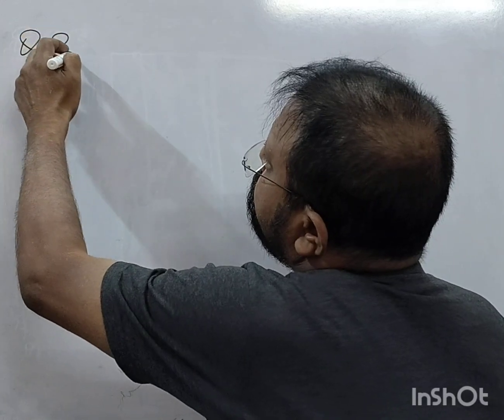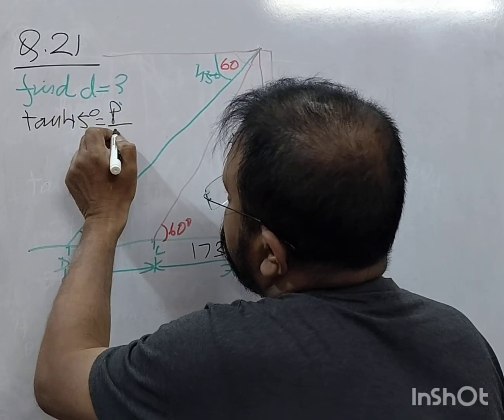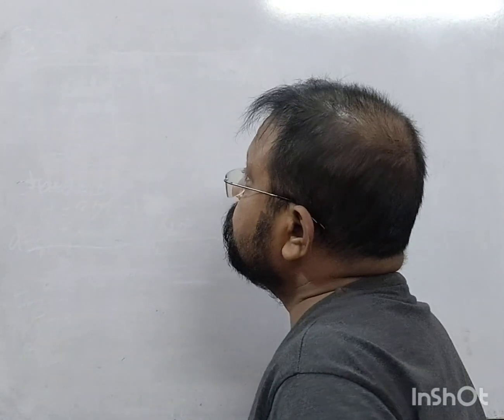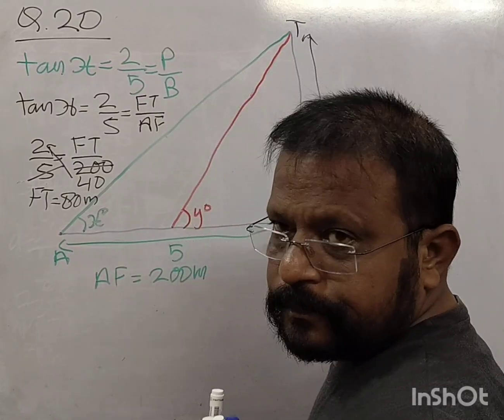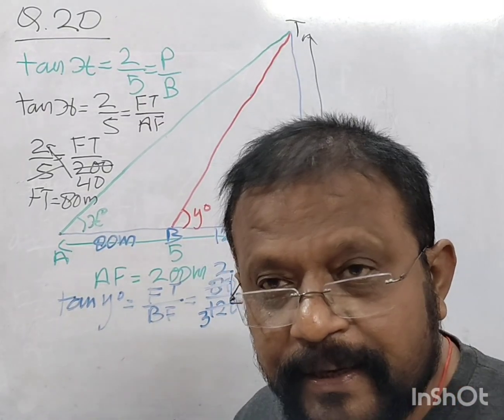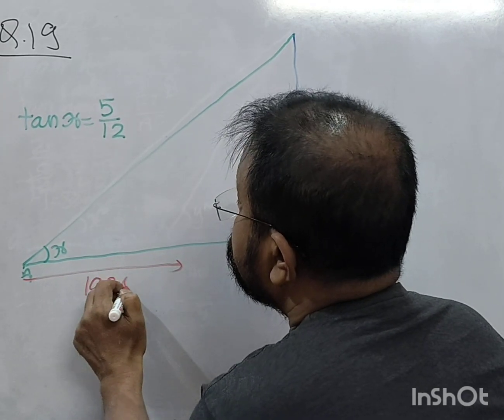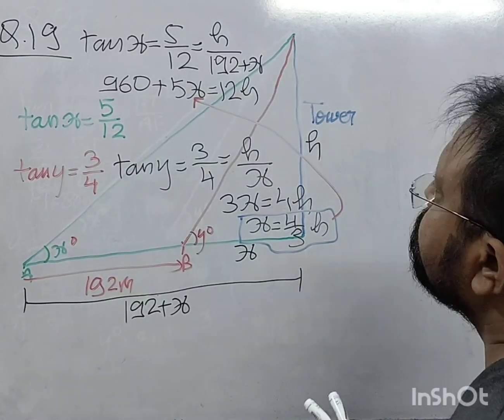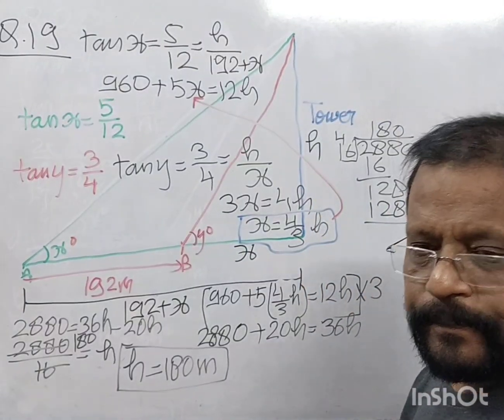October 13, 2025